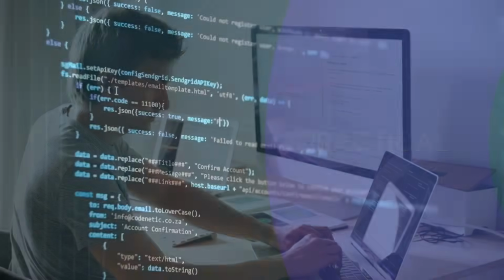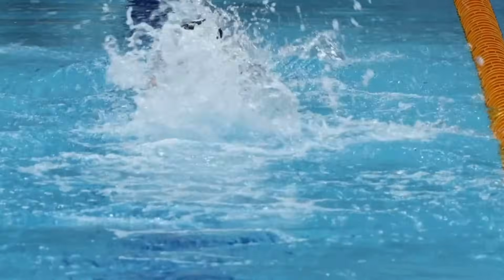How to Start Learning Test Automation from Scratch (Practical Approach)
🚀 Want to learn test automation but don’t know where to start?
In this video, I’ll break down two powerful approaches to learning automation frameworks – and share why jumping straight into practical hands-on learning is the best way for working professionals.

You’ll discover:
✅ The difference between theory-first vs. practice-first learning
✅ How to set realistic goals while starting from scratch
✅ Why failing in practice is actually progress
✅ How to pick the right tool, language, and framework for your journey
✅ A step-by-step approach to building your first automation framework

Whether you’re moving from manual/functional testing into test automation or just curious about where to begin, this video will give you clarity, motivation, and a practical roadmap.

💡 Remember: You don’t need to master everything at once. Start small, keep building, and soon you’ll have your own working automation framework!

💬 Share your questions in the comments – I’d love to hear about your automation learning journey!